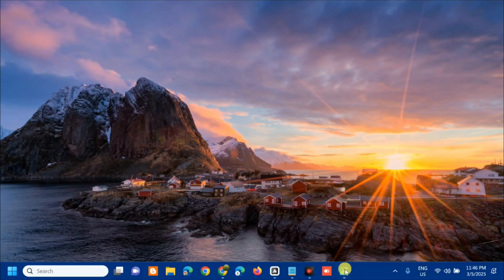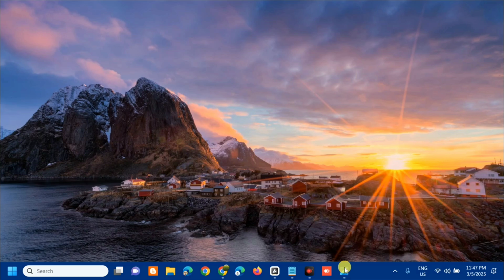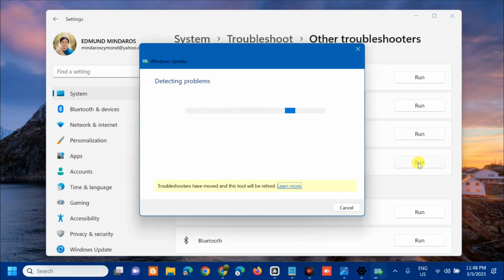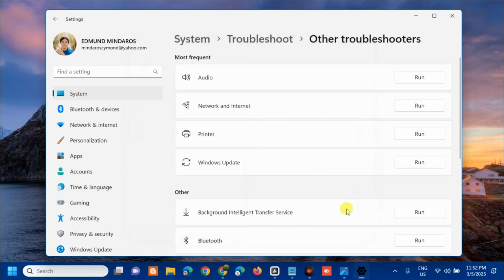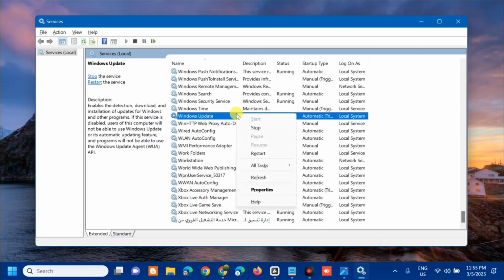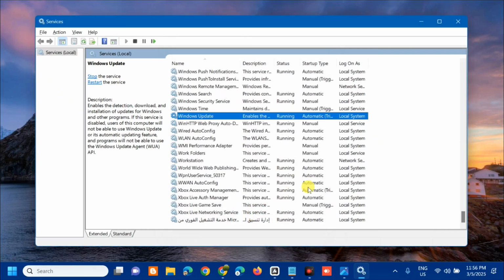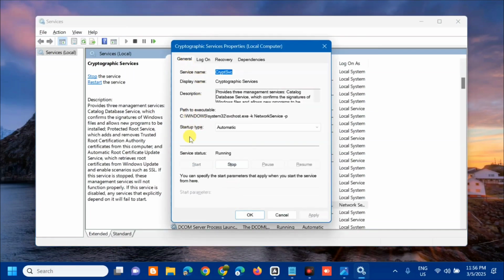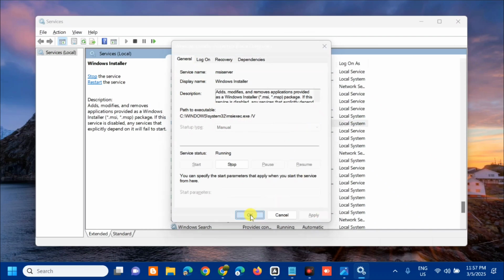How To Fix Windows Update Error Code 0x8024f001 When Installing Updates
0x8024F001 is often caused by wrongly configured system settings or irregularities in the Windows registry. This error can be easily fixed with a special software configured to resolve common system registry issues.

0x8024F001 error messages often appear as a result of cluttered Windows registry or faulty entries of non-existent programs which are usually due to improper software uninstalls. Other common reasons may include incorrect user input, missing files that were accidentally deleted from the registry and cause system malfunctions. Keeping track of when and where your error has occured is a critical piece of information for troubleshooting the problem.

Run Windows Update Troubleshooter:
1. Type Troubleshoot in Windows search and hit Enter.
2. Select Additional troubleshooters/Other troubleshooters.
3. Find Windows Update from the list and click Run the troubleshooter/Run.
4. The troubleshooter will automatically scan your system for potential problems and display any issues it finds.
5. If the troubleshooter finds any issues, it will provide recommended solutions.

Check Relevant Services:
1. Type in Services in Windows search and press Enter.
2. Locate Windows Update Service.
3. If it is already running, right-click and select Restart.
if the service is not running, double-click it to open Properties.
4. Under the Startup type, select Automatic from the drop-down menu.
5. Click Start, Apply, and OK.
6. Locate Background Intelligent Transfer Service (BITS), Cryptographic service, and Windows Installer service, and repeat the process.